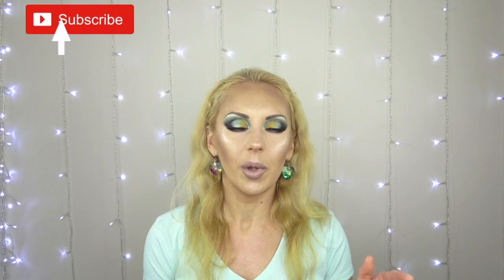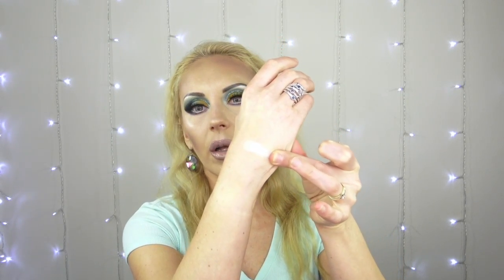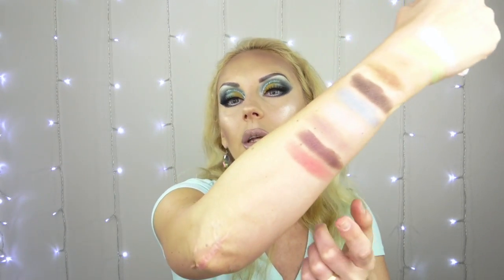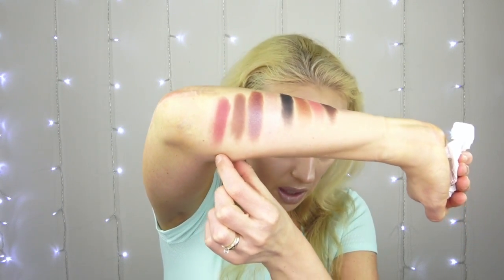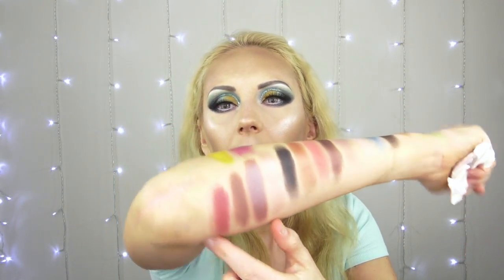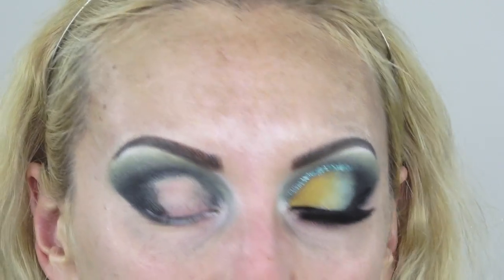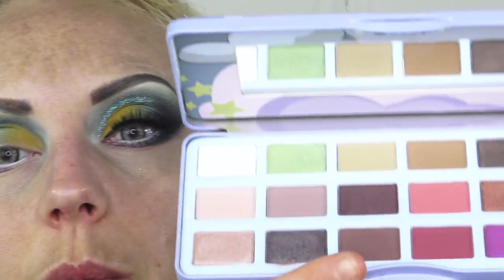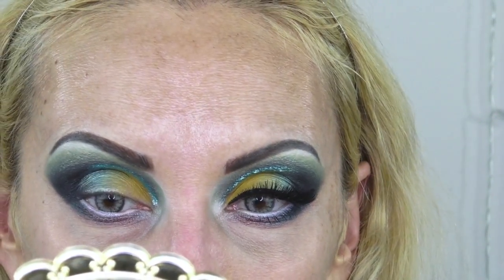TOO FACED CLOVER DUPE, CCOLOR COSMETICS FAIRYTALE PALETTE REVIEW,TUTORIAL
TOO FACED CLOVER DUPE, CCOLOR COSMETICS FAIRY PALETTE REVIEW,TUTORIAL
I got this CColor Cosmetics Fairytale palette as a part of the haul.  So far I'm really impressed with all the palettes I got from them!  Hope you enjoy my review!  😍 💖